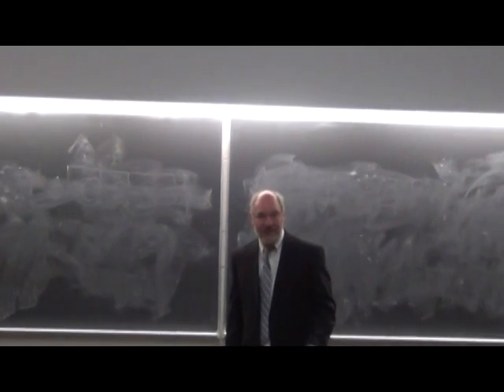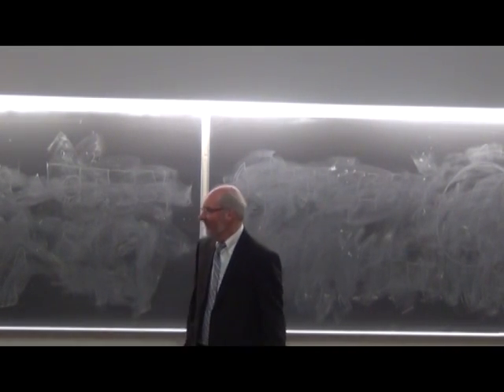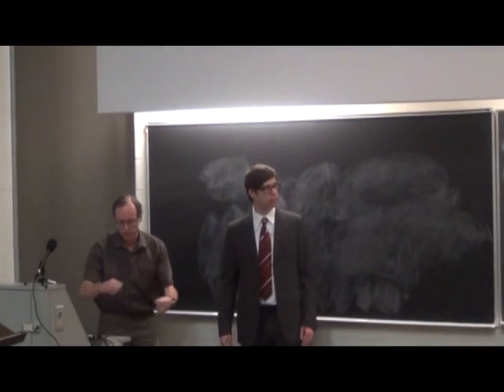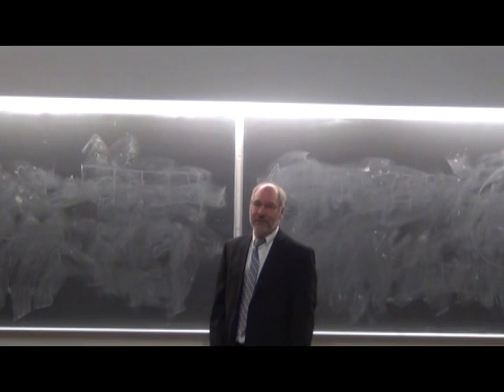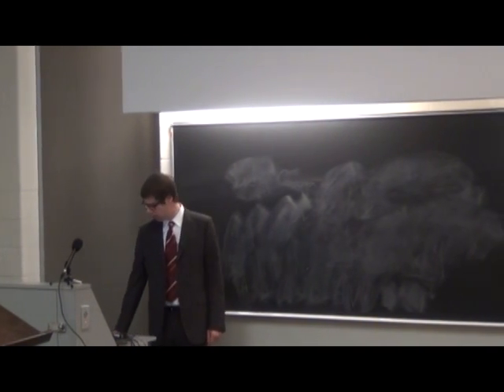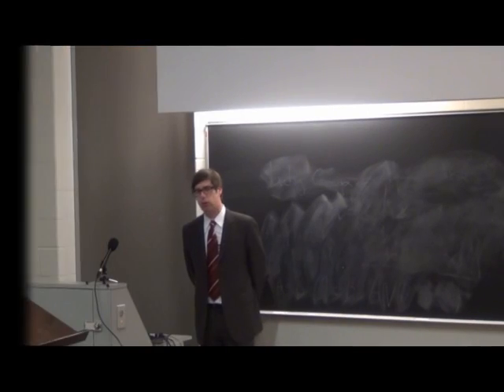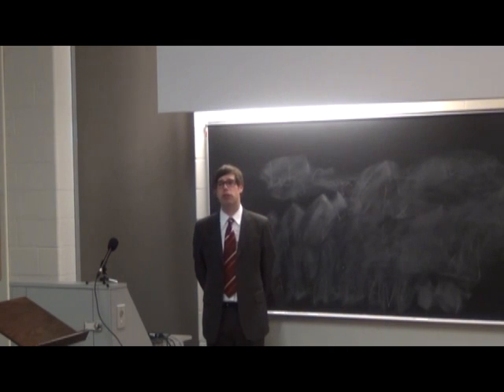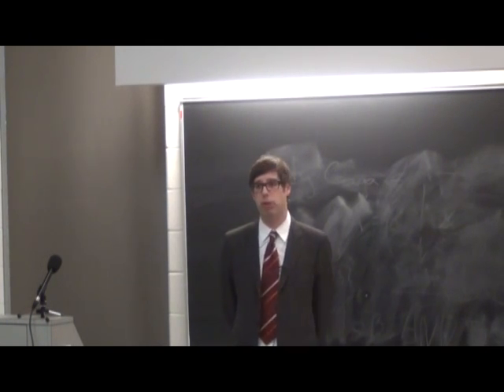Alan Turing and the Decision Problem - Part 1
Alan Turing and the Decision Problem
Part: 1/9
Speaker: Dr. Richard Zach
Date: January 24, 2012
Location: University of Calgary